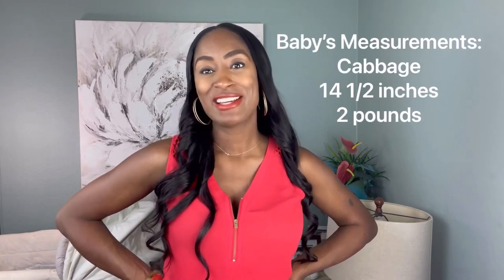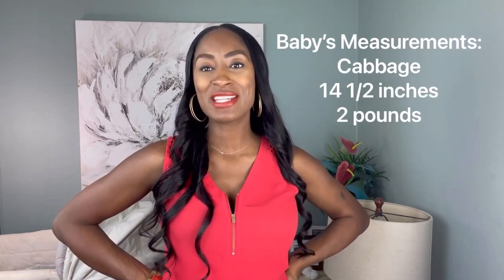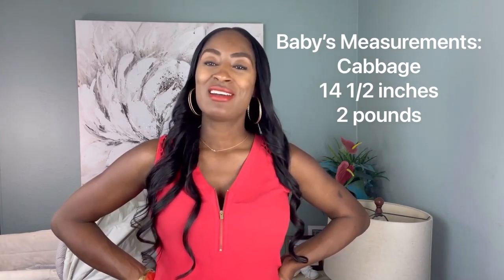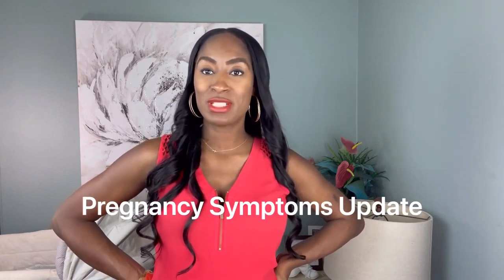27 Weeks Pregnant: Skin Rashes, Abs on Fire & End of 2nd Trimester Blues | Miss Toni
Tune in for Week 27 updates of my 40-Year-Old Pregnancy Journey as I discuss baby’s fetal breech position, my trip to the dermatologist to determine what in the world this skin rash is, things you didn’t know or no one told you about your abs stretching apart, and more!

-Miss Toni
xoxo

Follow me and I’ll follow you back on